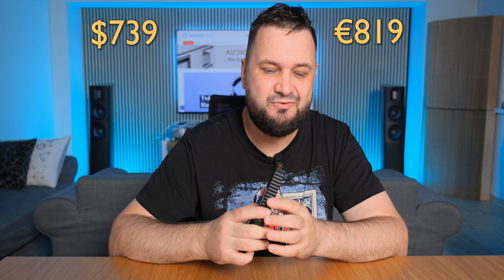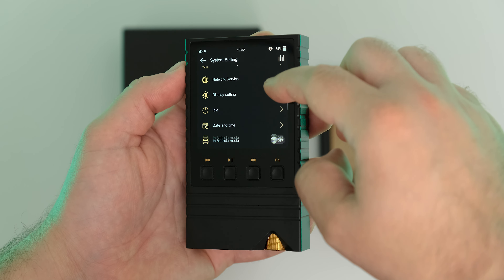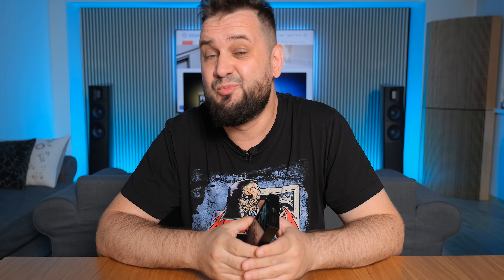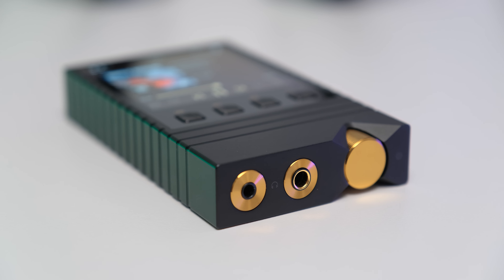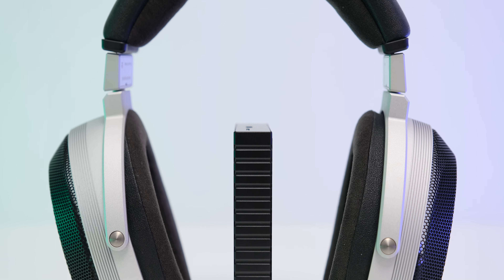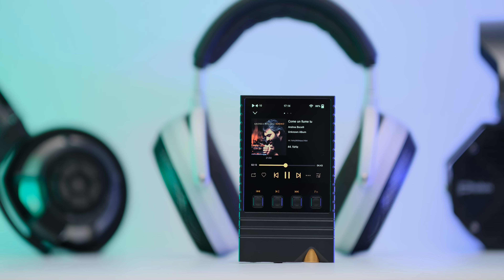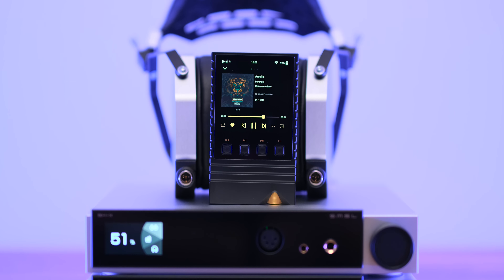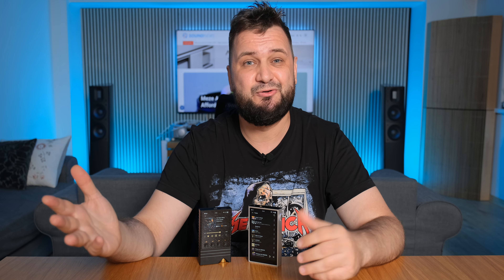ONIX Overture XM5 DAP Review - Portable Powerhouse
Timestamps
00:00 - Intro
01:11 - Who is ONIX?
02:08 - Build Quality & Controls
03:04 - Under its Hood
05:36 - The Output Impedance
07:03 - Sound Impressions
09:34 - Noise floor with IEMs
10:41 - Power Output
12:42 - Dynamics & Resolution
12:49 - Frequency Response
15:51 - Wrapping Up